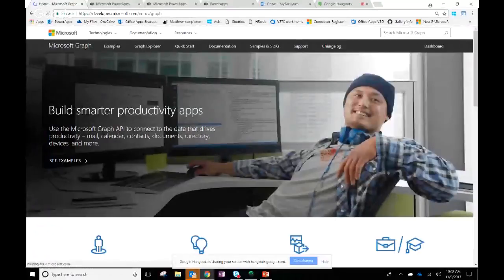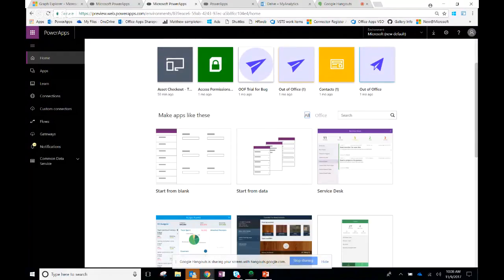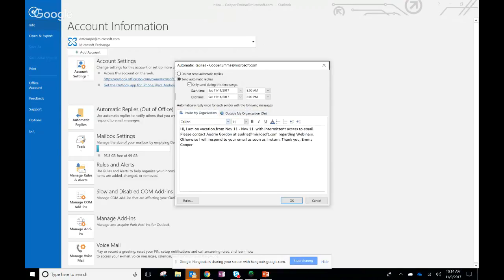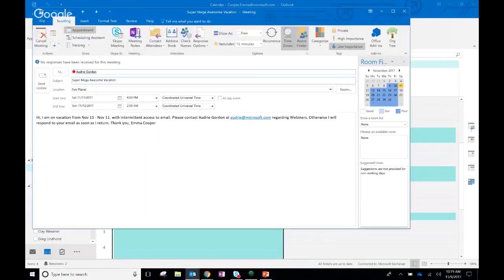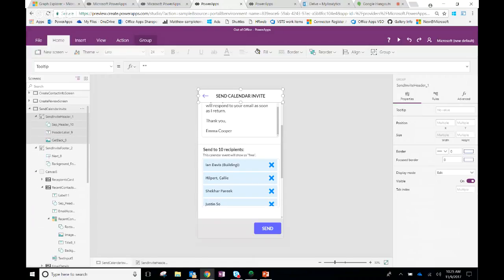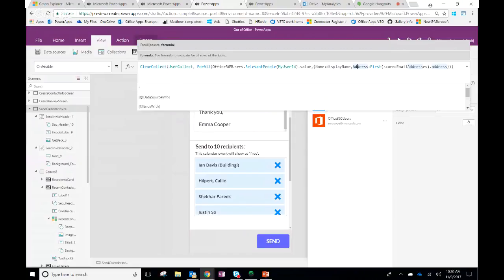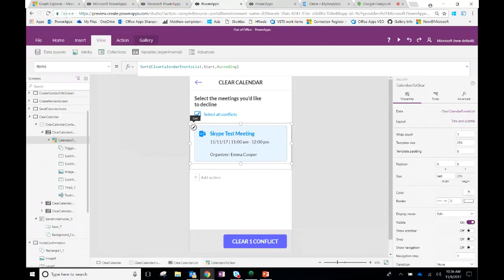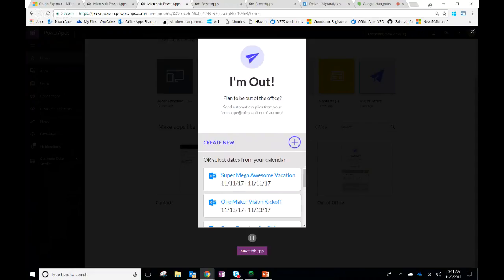Getting Started | Exploring Office Graph Templates (Part 1) by Emma Cooper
Add the power of Office Graph within your apps using new PowerApps templates! In this webinar Emma Cooper, Program Manager on the PowerApps team, will be demonstrating our newest PowerApp templates! Discover extended opportunities for building rich apps by leveraging Office Graph connections! You'll see how to use new connector syntax to bring Delve-like content and contacts to your consumers easily, either by starting with one of the new templates, and/or by extending a template using best practices and tips from Emma. Don't miss this one!